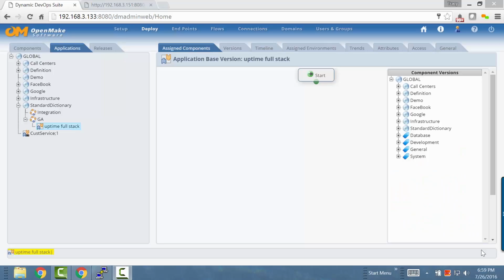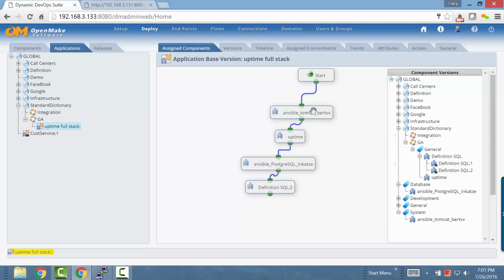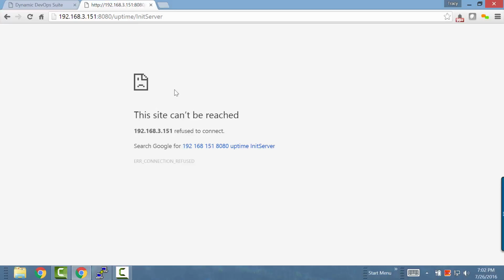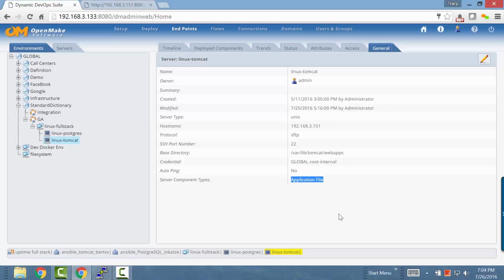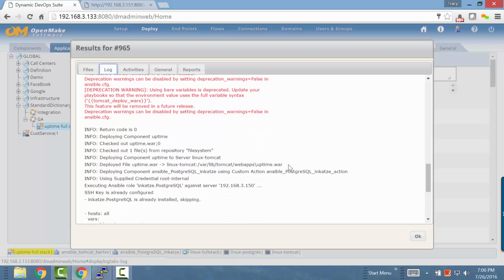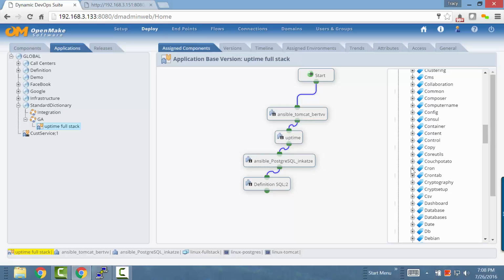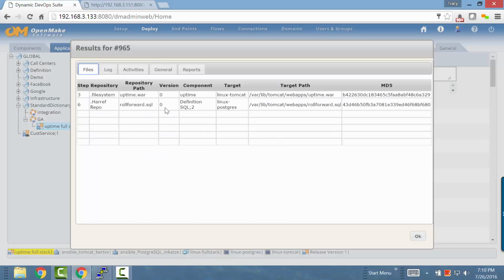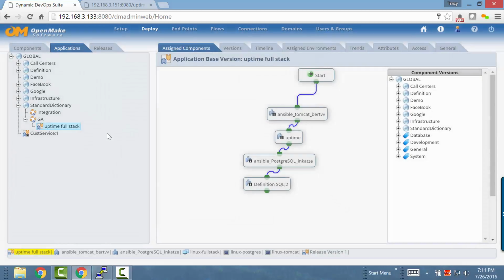Ansible Galaxy Roles integrated into Application Release Automation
Application Release Automation manages the application stack while IT engines mange the server configuration and IT Stack.  This demo shows how DeployHub (formerly Release Engineer) and Ansible Galaxy Roles are used to create a combined package to manage both the IT Stack and Application stack as a complete unit across the Continuous Delivery Pipeline.